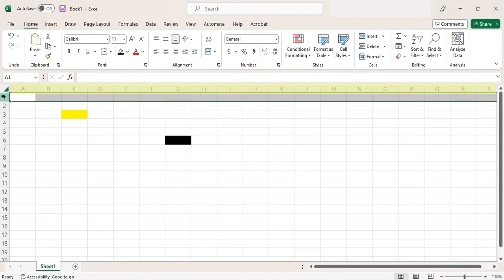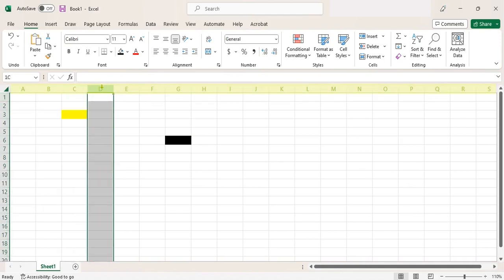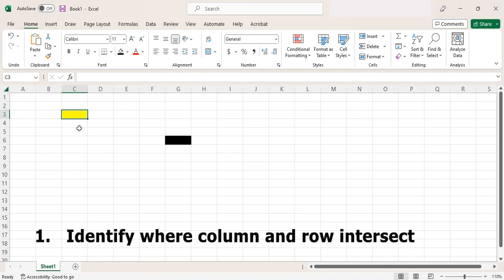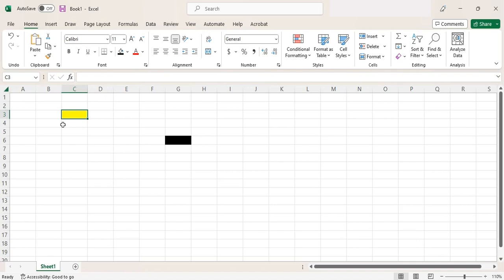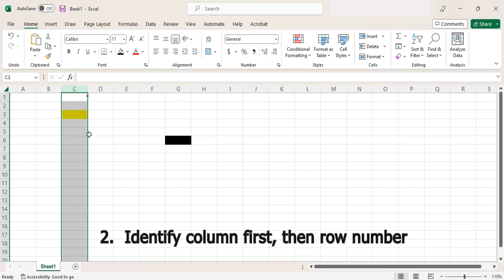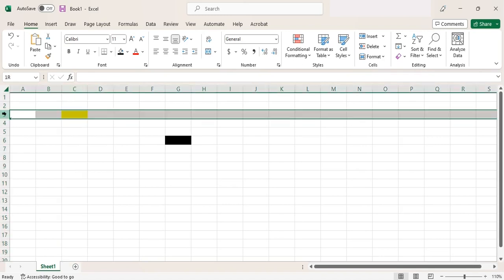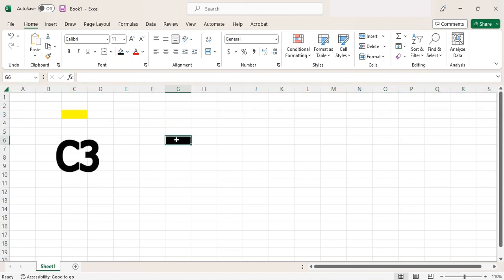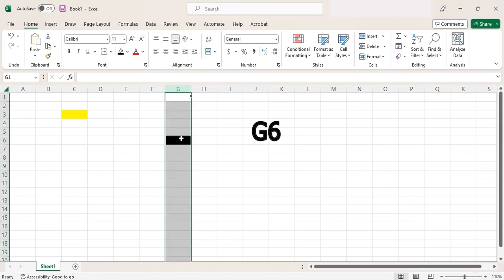Excel for Beginners: Rows, Cells, and Columns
Video 3 in the Excel for Beginners series. This video will define rows, columns, and how to reference a cell.

Need a custom training course developed? Feel free to inquire directly on our